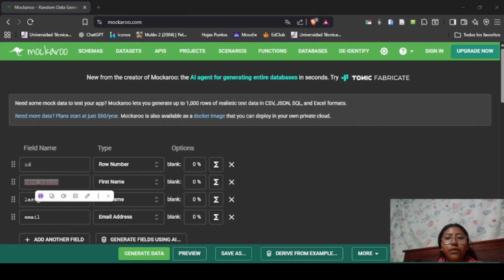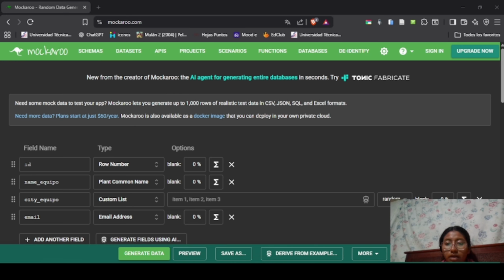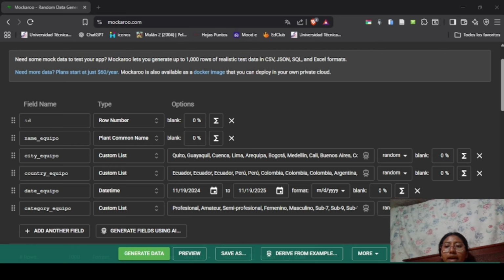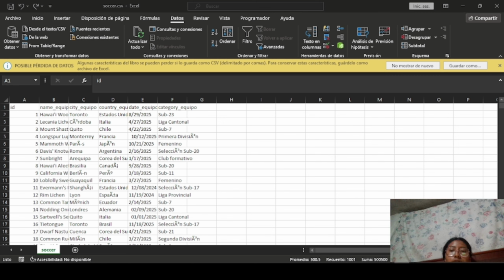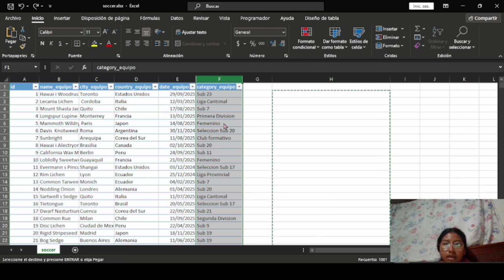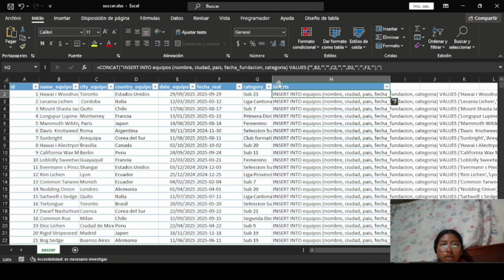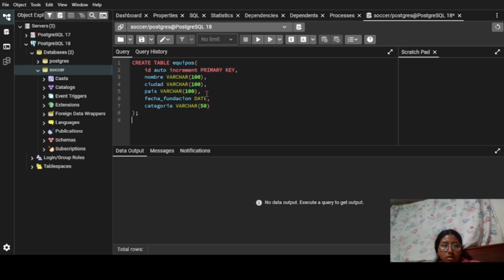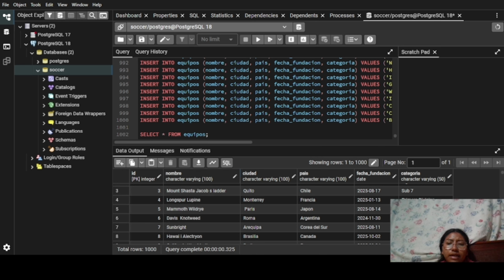Load thousands of data points in seconds! Mockaroo + Excel + PostgreSQL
This tutorial will teach you the complete process for generating, cleaning, and loading data into a PostgreSQL database using Mockaroo and Excel.

Tutorial Steps
We design custom fields in Mockaroo.

We export the data in CSV format.

We clean and standardize dates and invalid characters.

We professionally format the table in Excel.

We automatically create SQL INSERT statements.

We import the information into PgAdmin without errors.

This method will allow you to load large volumes of data quickly, organized, and securely. Perfect for students, developers, and anyone who works with databases.

Formulas
=CONCAT("INSERT INTO equipos (nombre, ciudad, pais, fecha_fundacion, categoria) VALUES ('",B2,"','",C2,"','",D2,"','",E2,"','",F2,"');")

=TEXTO([date_cell],"aaaa-mm-dd")
Tabla
CREATE TABLE equipos(
    id auto increment PRIMARY KEY,
    nombre VARCHAR(100),
    ciudad VARCHAR(100),
    pais VARCHAR(100),
    fecha_fundacion DATE,
    categoria VARCHAR(50)